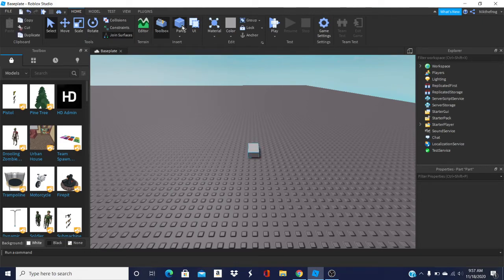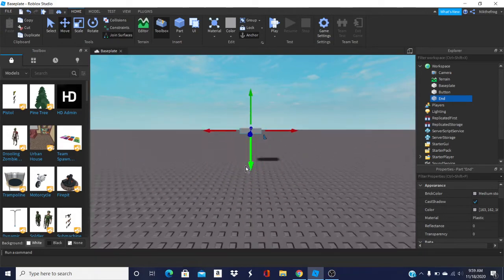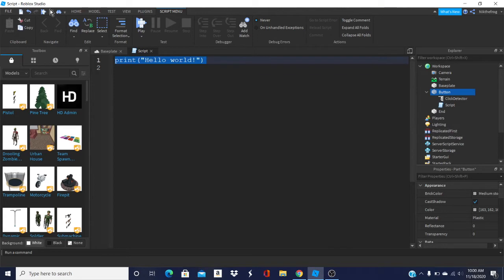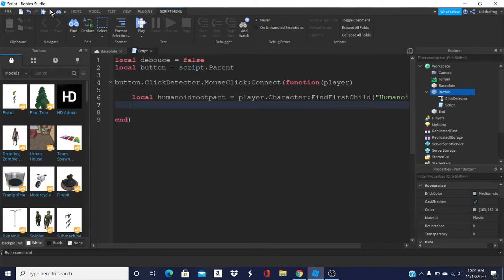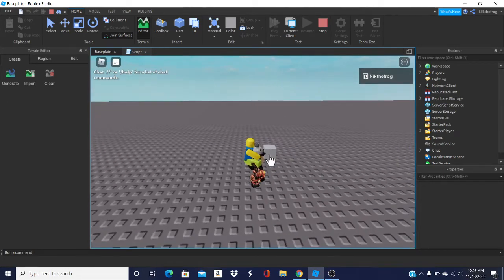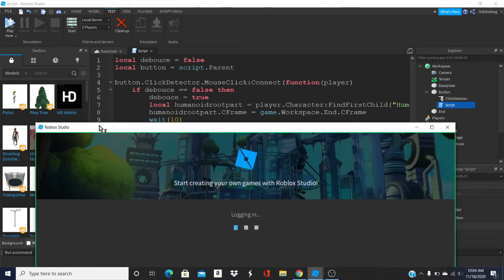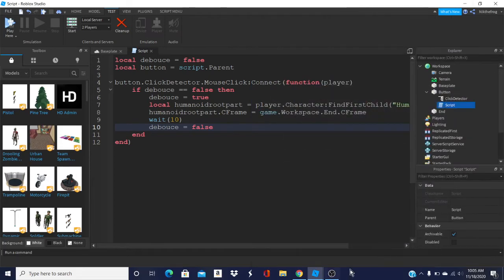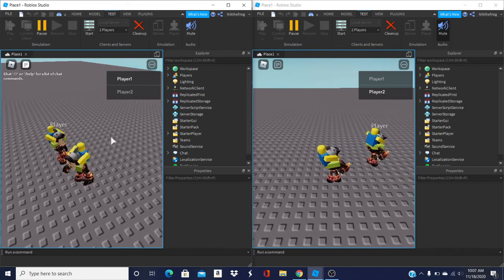How to make a Click to teleport V2 “Only teleports 1 person”